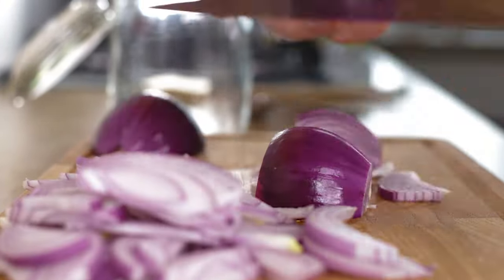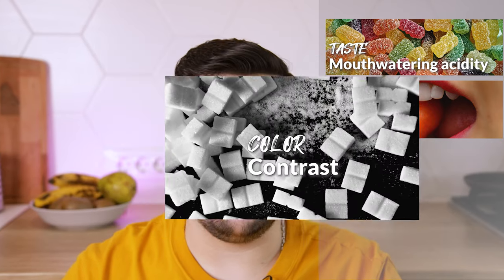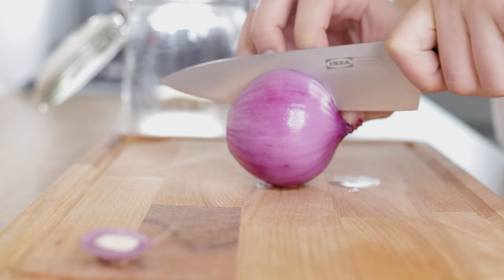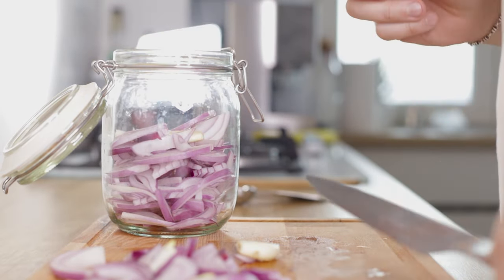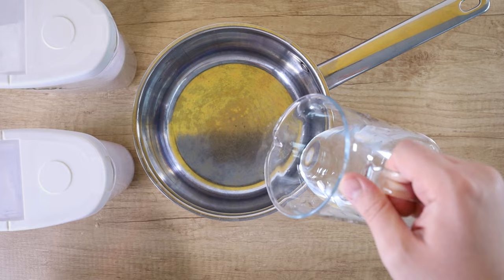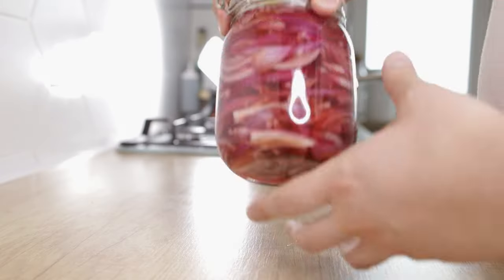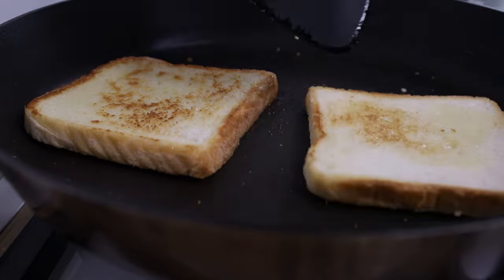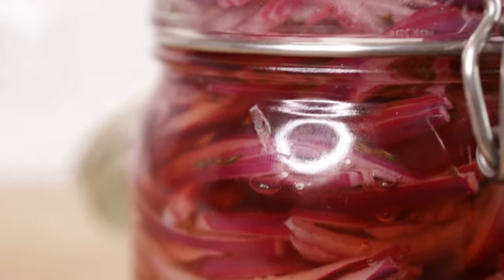Why Pickled Onions can Elevate a lot more than just Tacos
While you might know that you need pickled red onions for tacos here's a little more info as to why you need them in your life and, most importantly, how to make them. Your own batch of pickled red onions! They have become a staple of my kitchen and once you make them you'll realize just how versatile they are and how much they can elevate your food.

Pickled red onions work on three aspects to bring your food to the next level. First is taste my offering a mouthwatering acidity which as you should know is one of the two ways to bring more taste to food, the other one is salt.
Second is through texture by bringing in crunch - which is very important especially with food that lacks it like eggs.
Then the third one is color, their vibrant purple-red color brings contrast as it's not a very common color and works very well on top of numerous foods.
So keeping these three things in mind, pickled red onions can be a very powerful tool in your condiment arsenal.

As far as the recipe goes it's not too complicated: we cut the onions in thin slices, add the aromatics and pack them tight in a jar, then top with the hot pickling liquid. There some subtle aspects you need  to know about, like the fact that the taste of onions actually is affected by how you cut them.
As far as aromatics go this is a good base to start at but you can add a lot more things in it, so experiment with it.

At the end I prepared a quick snack to try them on - a good example of how you can take something as simple as toast with eggs and elevate it to something more by just adding pickled onions on top.

INGREDIENTS
4 large Red Onions ~ 280g (10 oz.)
200ml (7 oz.) Water
400ml (14 oz.) Red Wine Vinegar
2 tsp Salt
2 tbsp Granulated Sugar
2 Garlic Cloves
1 Bay Leaf
1 tsp Caraway Seeds

(RO) INGREDIENTE
4 Cepe Rosii Mari ~ 280g
200ml Apa
400ml Otet de Vin Rosu
2 lingurite Sare
2 linguri Zahar
2 catei de Usturoi
1 frunza de Dafin
1 lingurita de Chimen